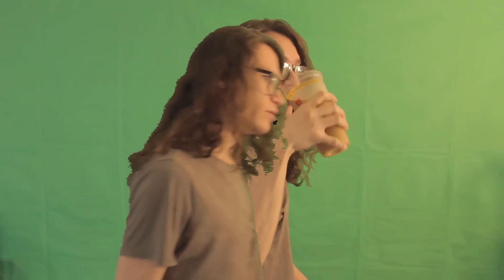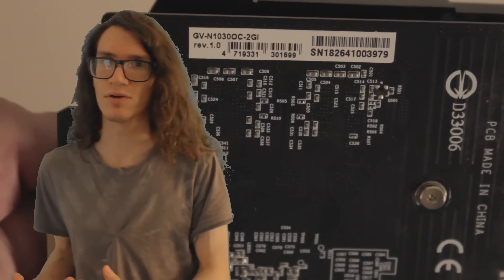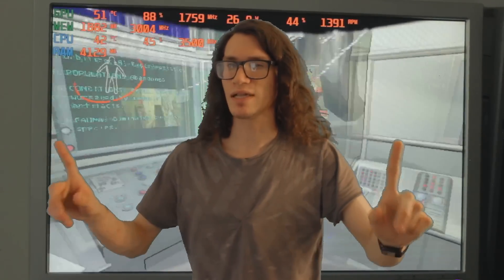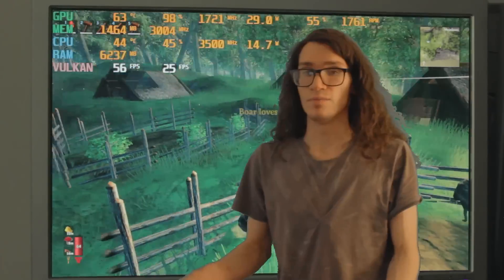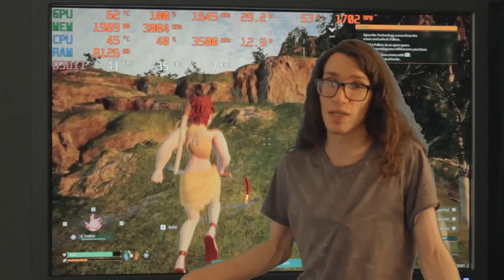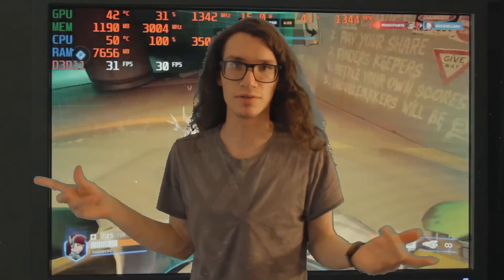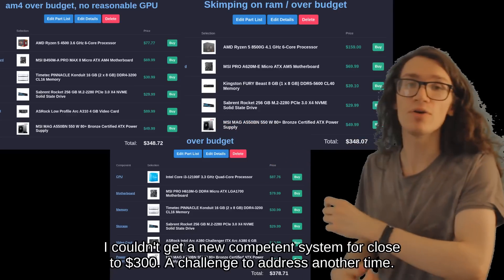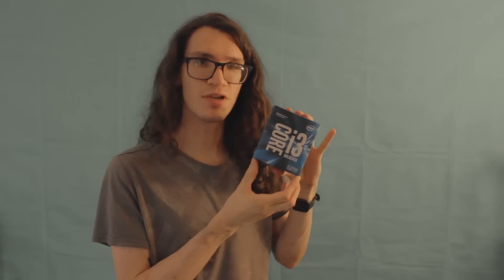Entry level Gaming PC from 2017 but its current year.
We've come a long way, but lets not forget where we came from. 7 years ago the GT 1030 was a competent entry level GPU, and at the same time, the Pentium G4560 was a greatly priced CPU.

While you can't expect too much out of these little fellas, you can still get away with some popular games today. And with a couple small upgrades in the future, maybe this system can go a lot further.

for like 5 seconds for a meme, plz no sue